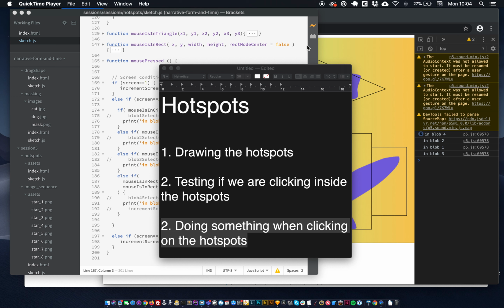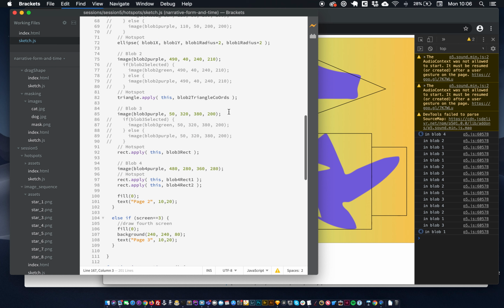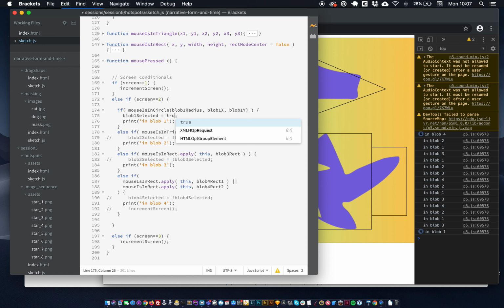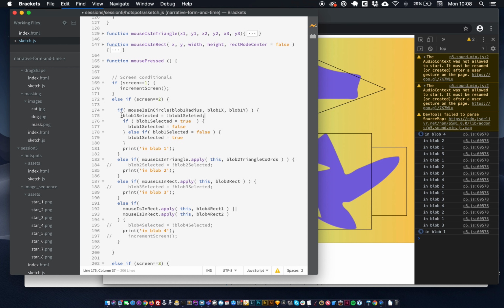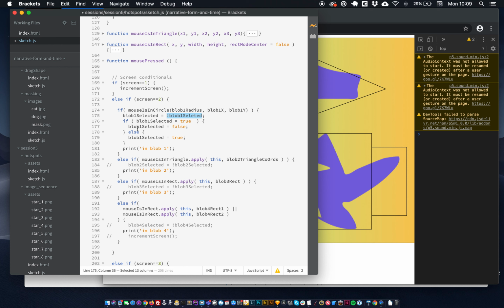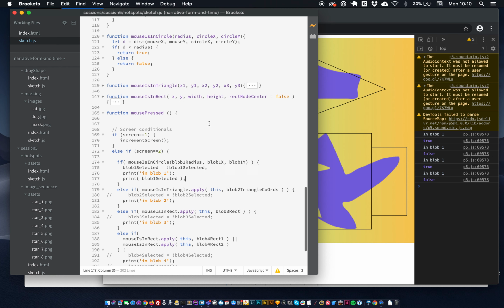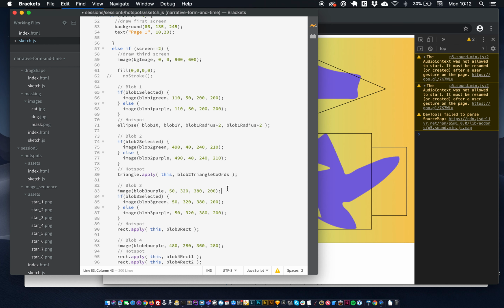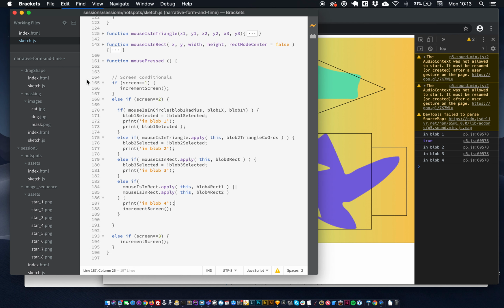P5.js - Hotspots 3